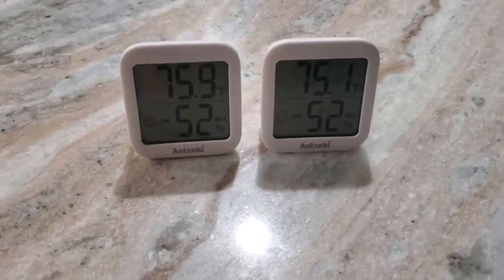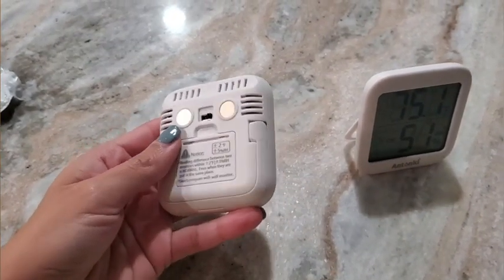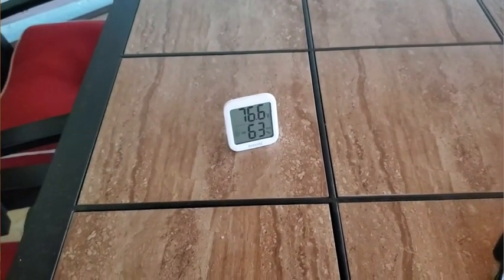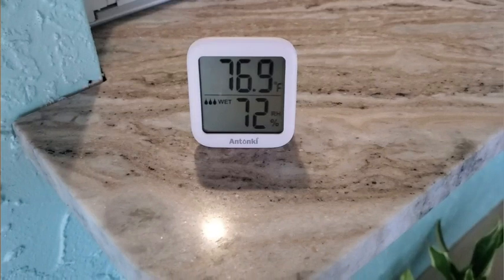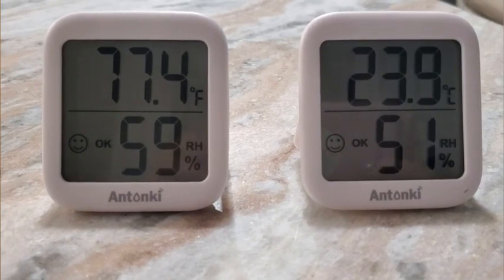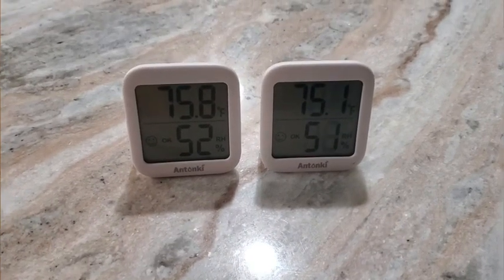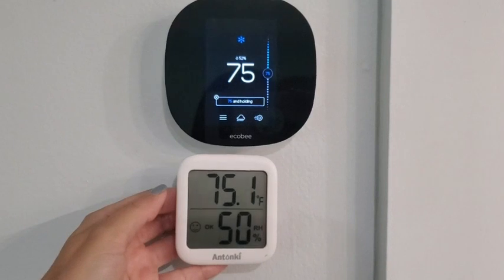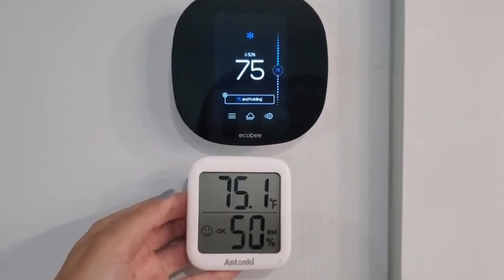Antonki Hygrometer Room Thermometers | Our Point Of View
Check Our New Website For Amazing Deals!
(Commissionable Links)

This room thermometer hygrometer helps measuring the temperature and humidity level in real time. And show the reading continuously in seconds on the large screen with cute icons.
Simple to get an accurate reading. Turn on and wait for 3~5 minutes for it to calibrate automatically. After calibration, the reading will fluctuate instantaneously due to your room air conditions at ±2℉ & ±5%RH.
It features durable kickstand and magnet, allowing position where it should be.
It comes with CR2032 button battery, long last for over 1 year. You can easily turn it off when no using it to save battery life.
Package includes 2 pcs monitors, you can put 1 monitor in each room. Large digit letters and screen allows seeing from over 10 feet away. You will be proud to use this great product for years to come!